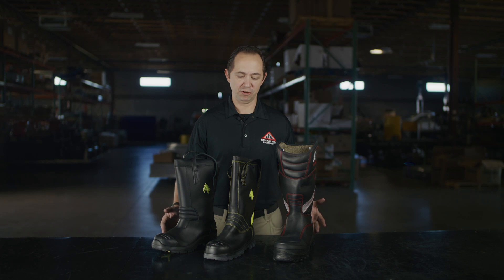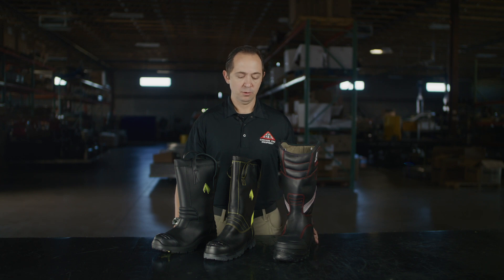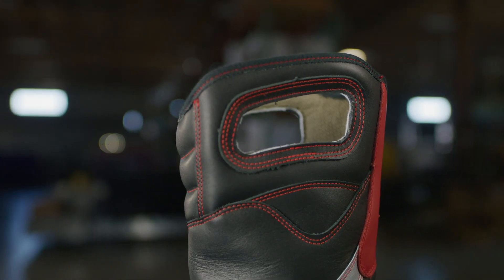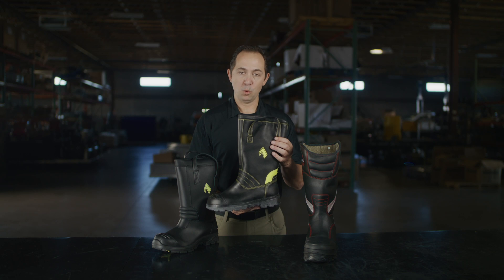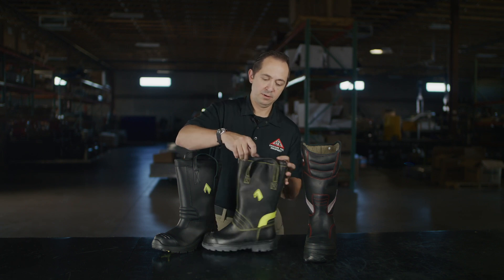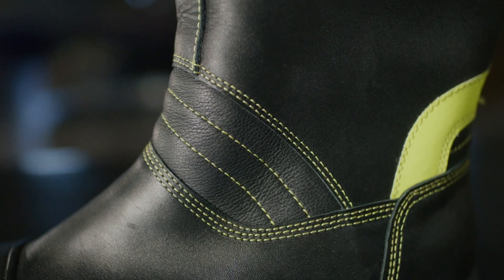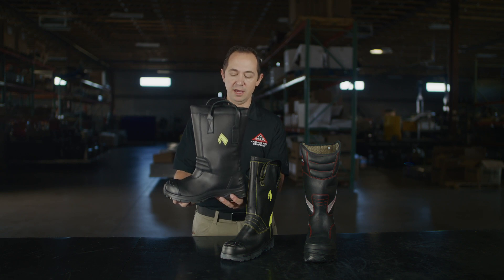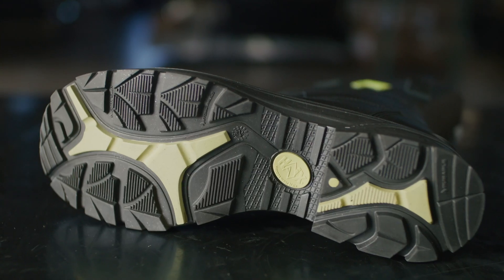Structure Boot Options And Overview - Cascade Fire Equipment